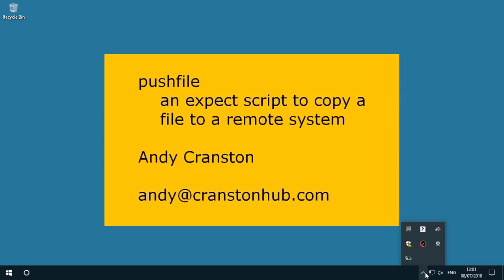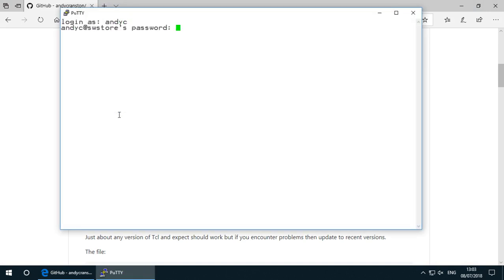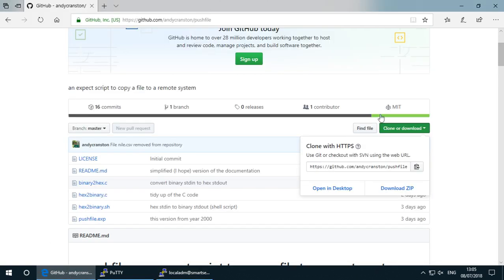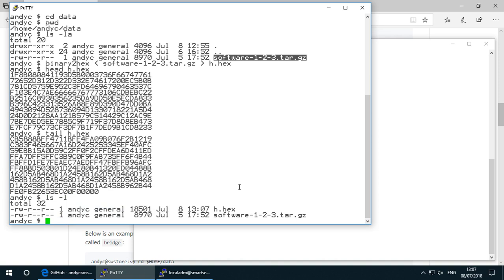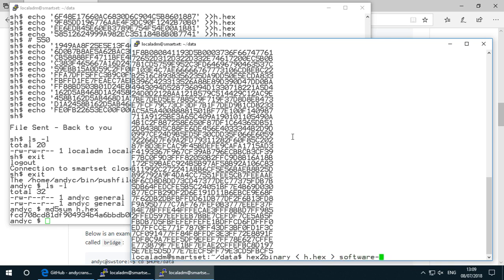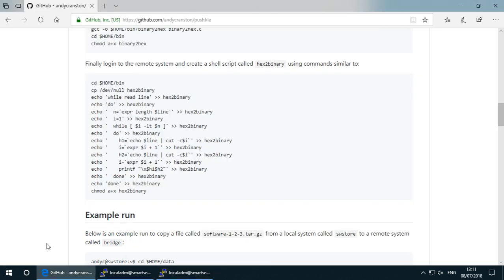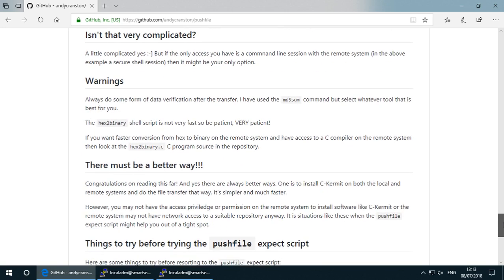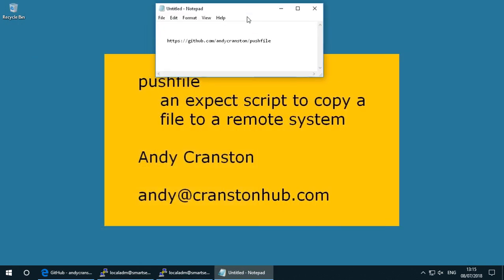Copying files to remote systems using the pushfile expect script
A script that allows a file to be copied from a local UNIX/Linux system to a remote UNIX/Linux system when all other methods are either unavailable or have been blocked by firewall restrictions.

As long as you can login to the remote system and get a command line shell you can copy the file.